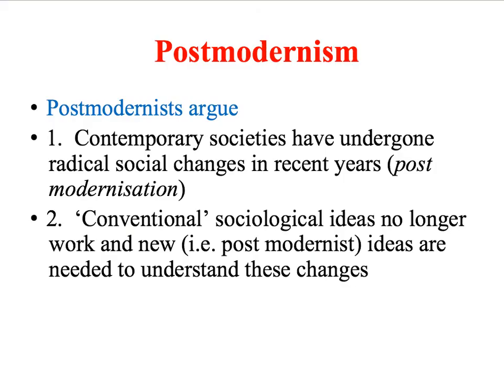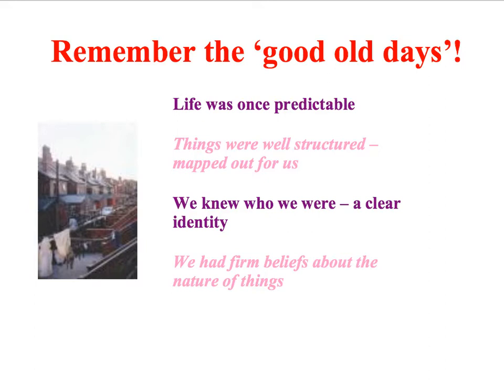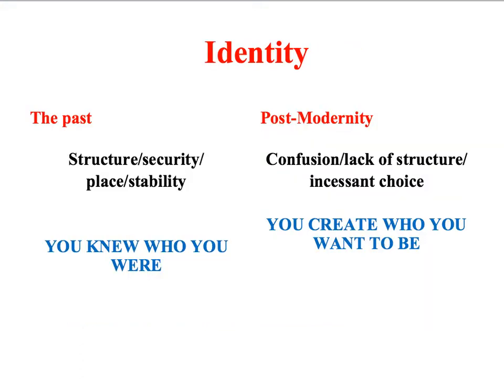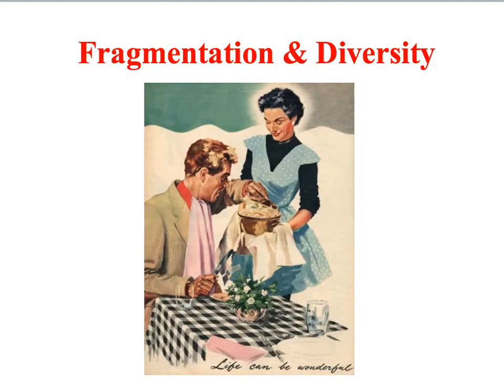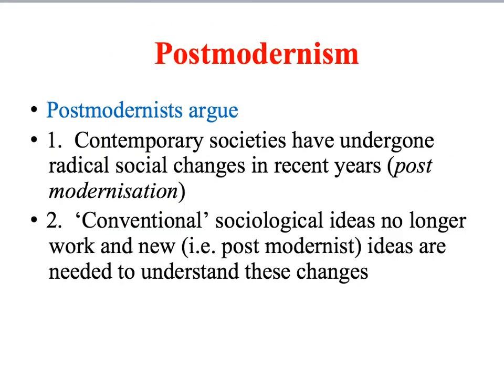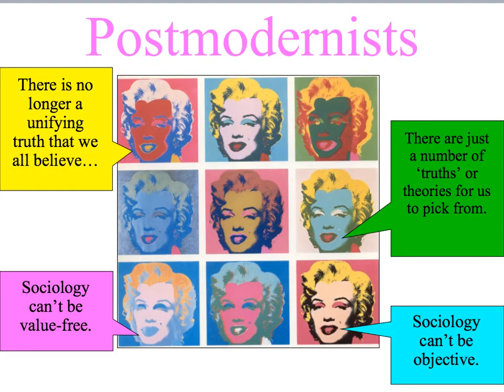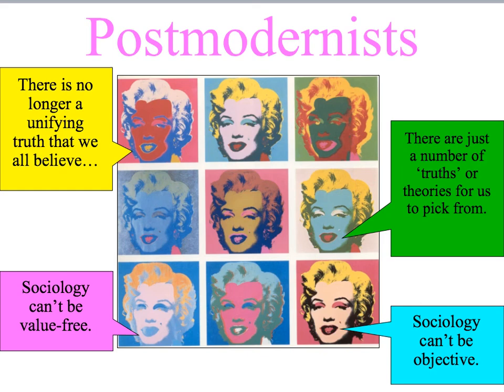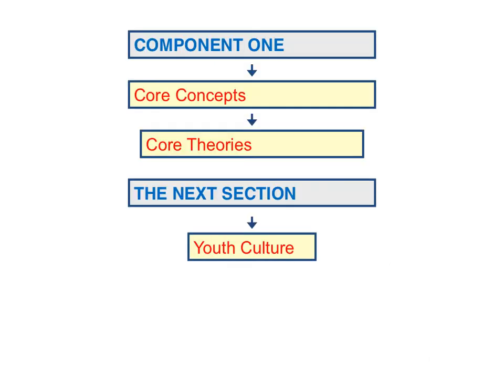C1: Postmodernism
A sociology screencast introducing the Postmodernist perspective for component one of the eduqas A level